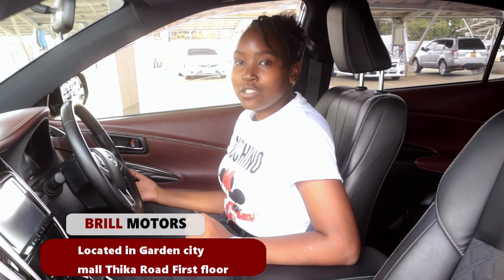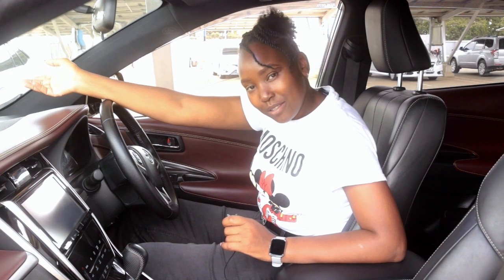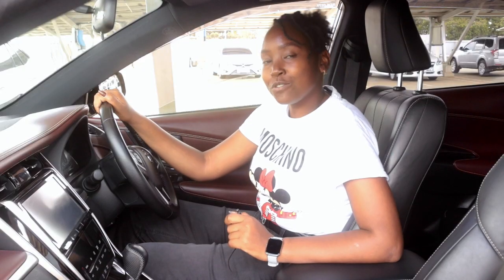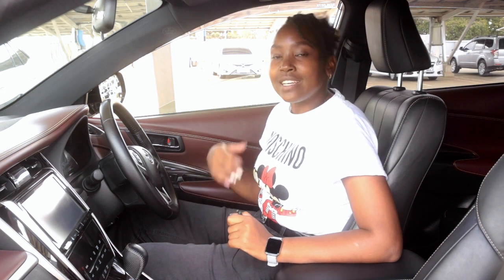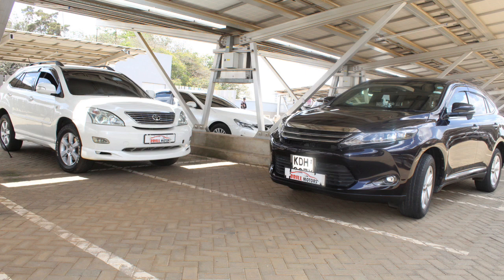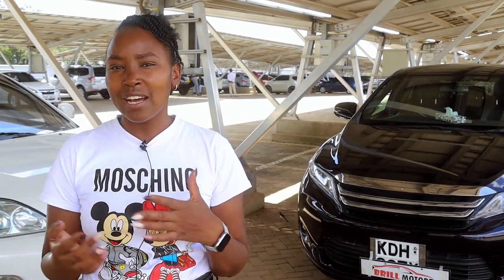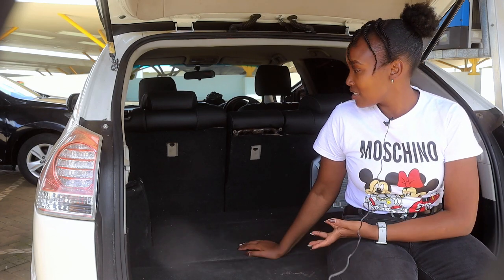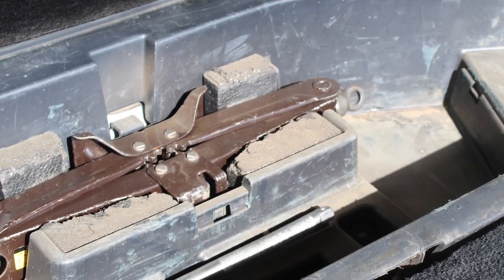WHO WINS BETWEEN TOYOTA HARRIER 2015 vs 2009 MODEL?? CAR COMPARISON || WAIRIMA GICHUKI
Let's talk about this Toyota model 2009 and 2014 and see which one is better than the other.